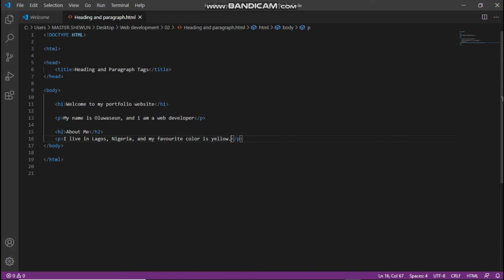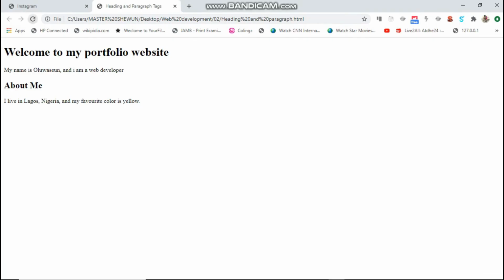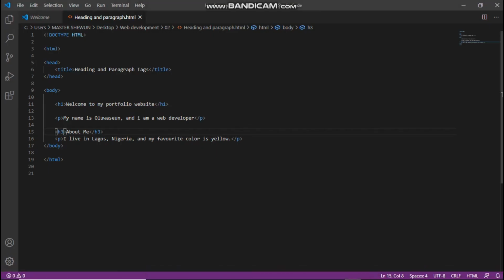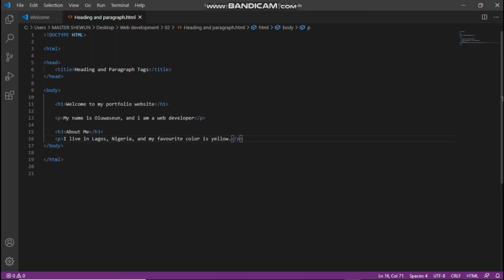02 HEADING AND PARAGRAPH TAGS